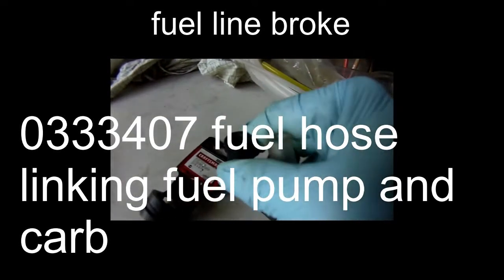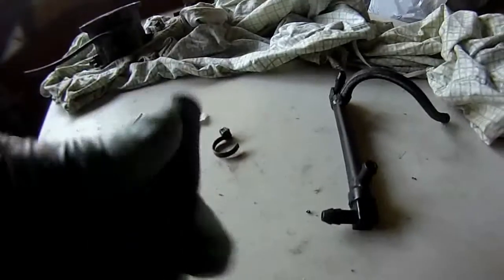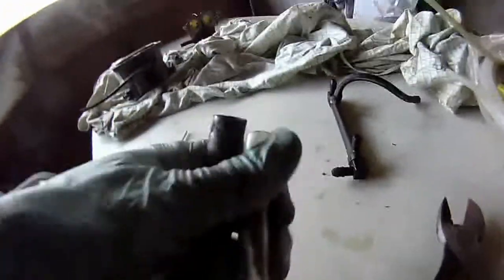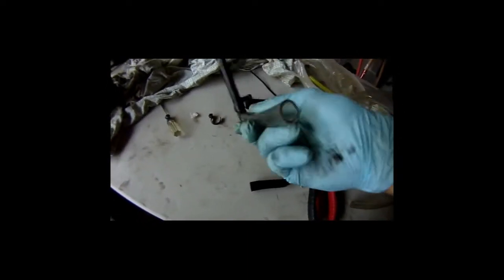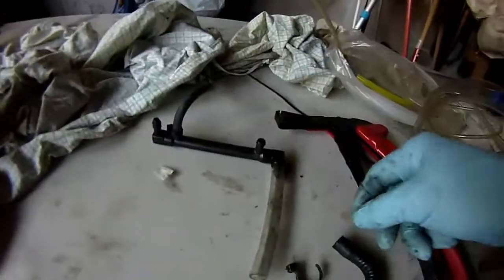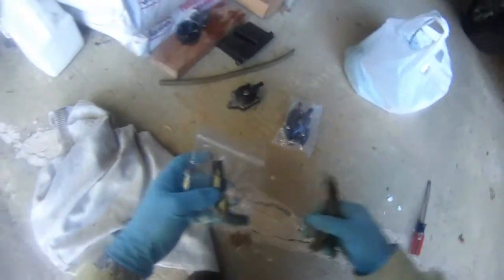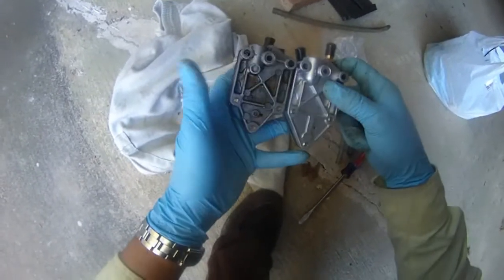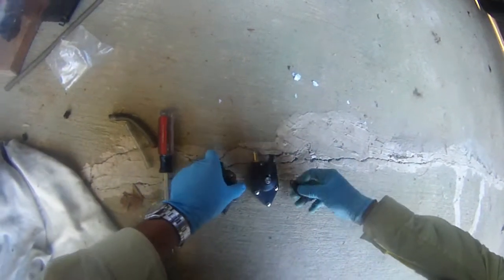Johnson 90 L elbow fuel hose (Part # 0333407) replacement after diy fuel line failed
silly me for thinking I could make a diy elbow fuel line to connect between fuel pump and carburetor. I managed to break 1 of the 3 fuel pump legs connecting fuel pump and external gas tank fuel line. Had to buy new elbow part to do it right. Bummer.